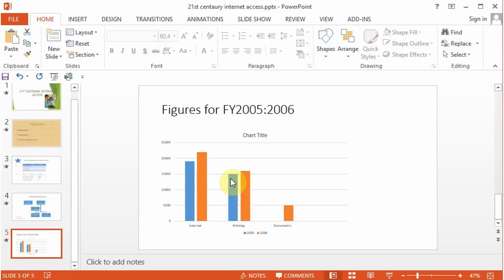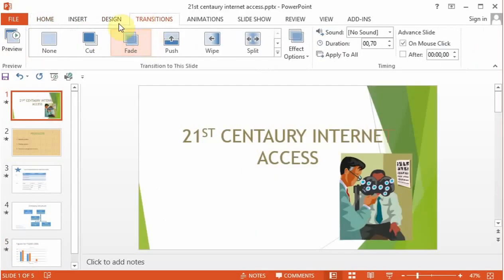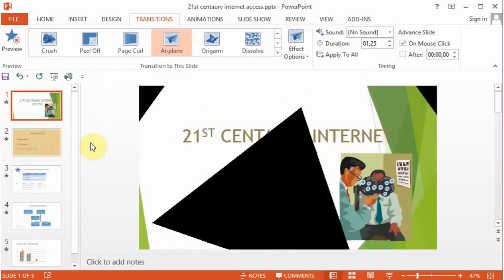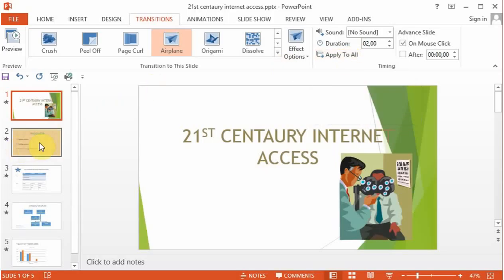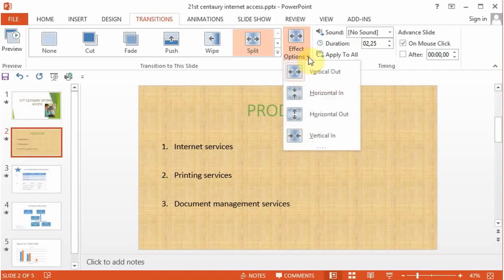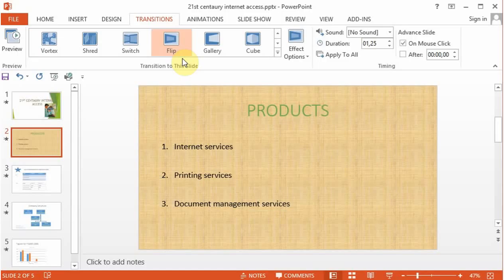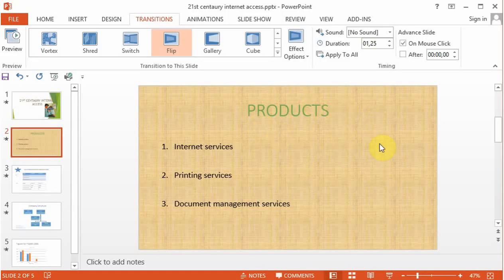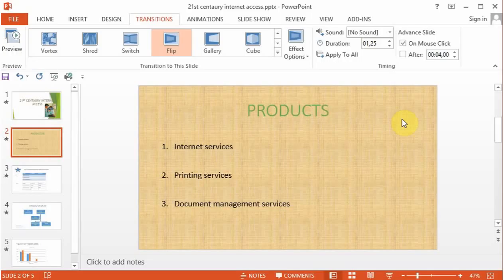Transitions and timing